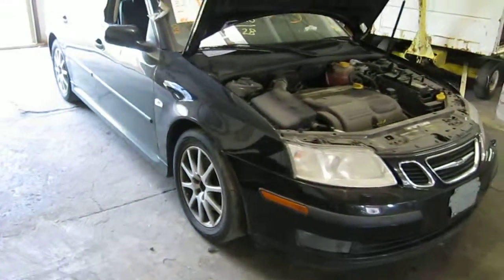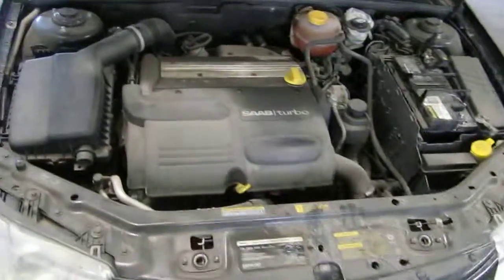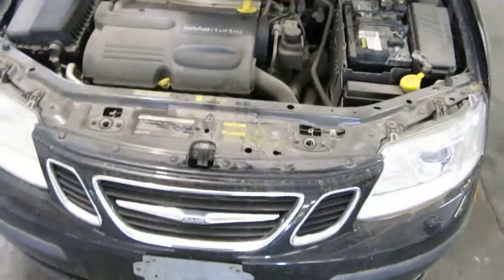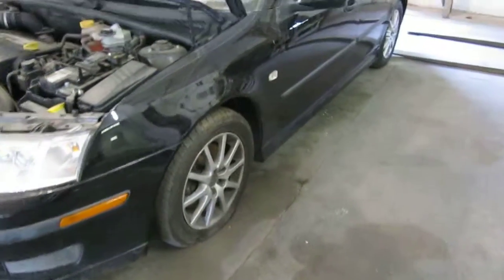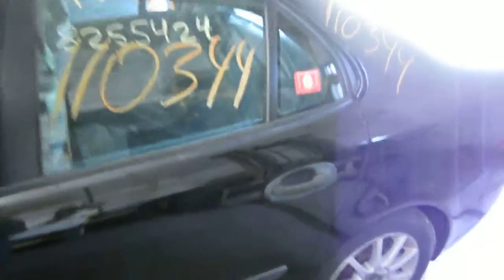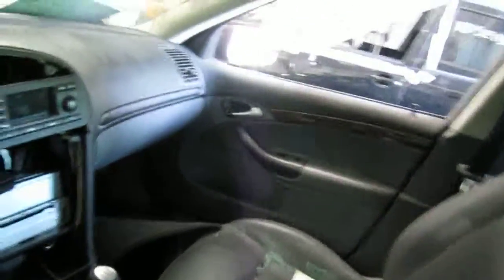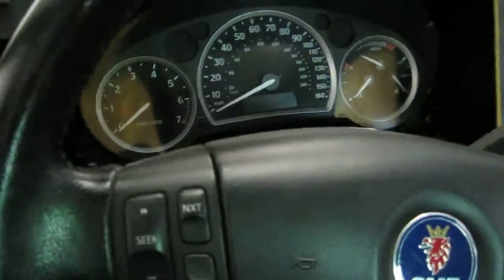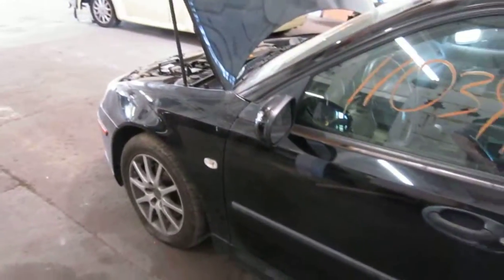Parting out a 2004 Saab 9-3 110344